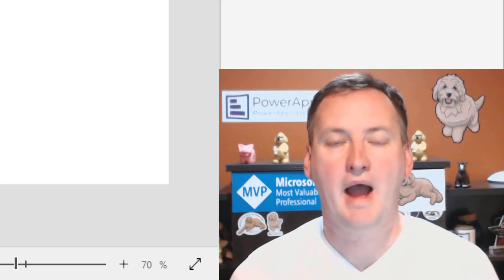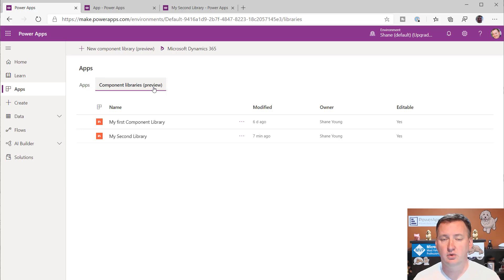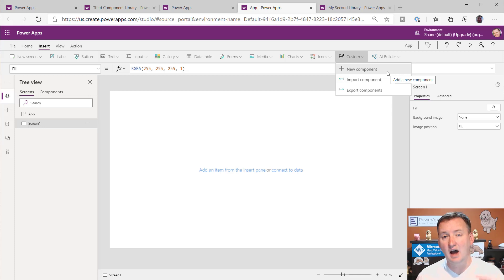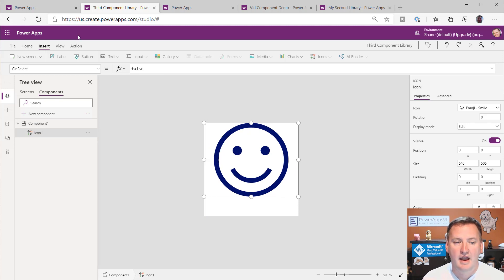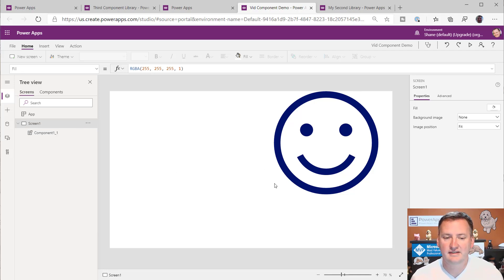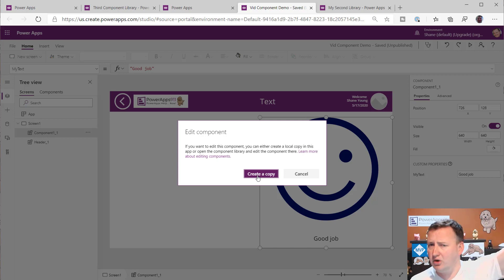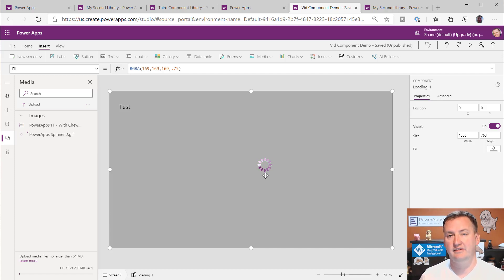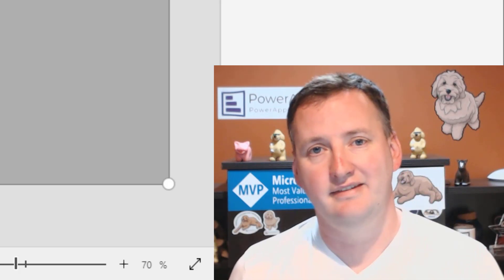PowerApps Component Libraries - Share and reuse across the org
In this video, you will learn about Power Apps component Libraries and how you can use them to build and publish components that can be used across the company. This is the consistency solution you have been looking for.